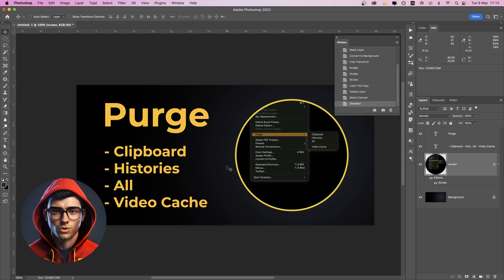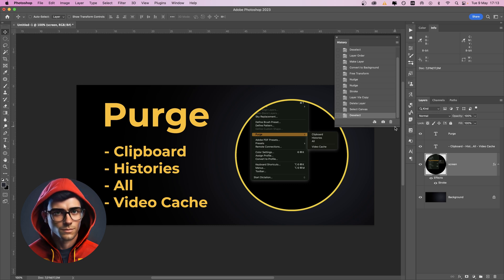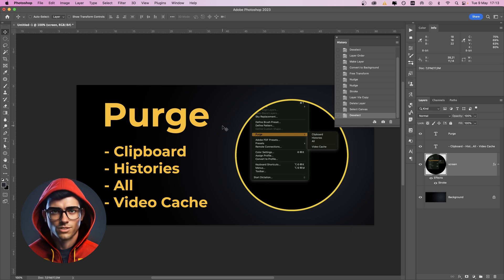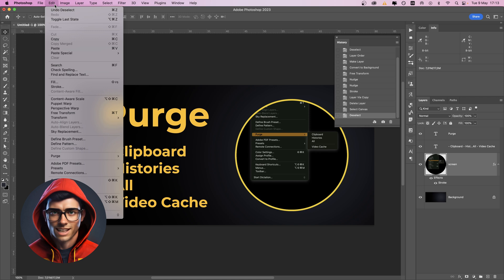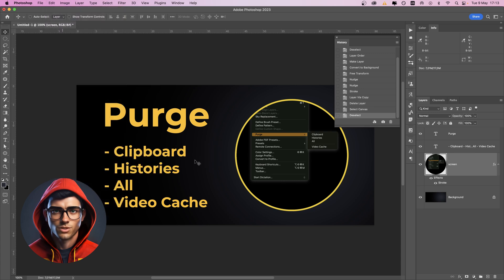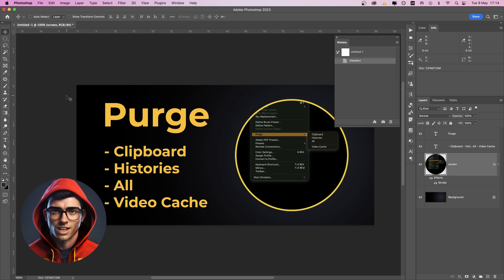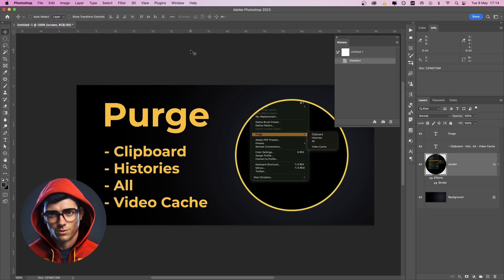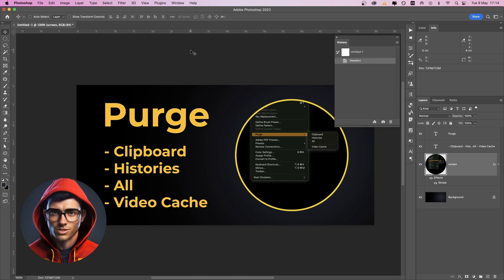How to free up memory with Purge Command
I'm keeping up with projects in real life, so here is one more tutorial with my AI Clone Assistant.
The Purge command in Adobe Photoshop is used to free up memory by clearing certain unnecessary or temporary information that is stored in the program's memory.

I'm using TubeBuddy for this channel, you should get it too

Rosen Dukov

One of the most respected digital designers, digital artists and Photoshop artists in Europe. He is also a very gifted visual visionary, entrepreneur and leader. He is currently CEO of Deffecto, a successful design and marketing company respected and renowned throughout Europe. The company has completed numerous international projects in the area of design, new media, Film/TV postproduction, and social media advertising. His blue chip clients include: Coca-Cola, HBO, FedEx, Nescafe, The World Bank, The European Commission, Best Western Hotels and many more. Rosen Dukov is also an acclaimed artist who has had several international solo exhibitions. World-renowned for his skill at digital manipulations and design, Rosen has won multiple honors including First Place this year at the annual worldwide Photoshop Contest managed by Photoshop Cafe. Rosen has been the focus of numerous interviews for Advanced Photoshop, Photoshop Creative, Photoshop User USA and other international publications and media.